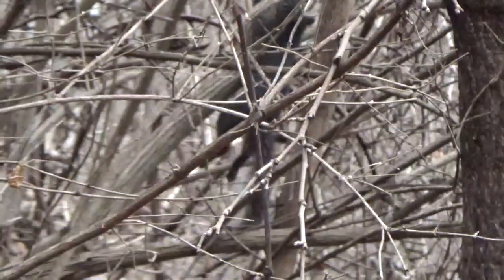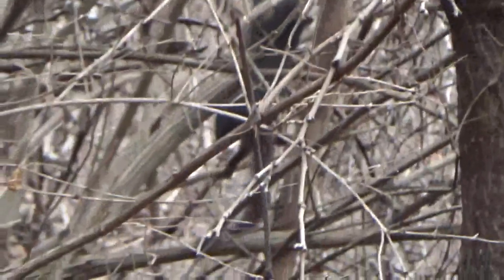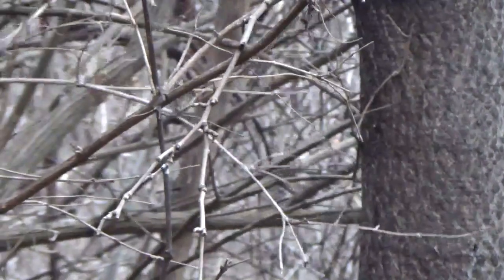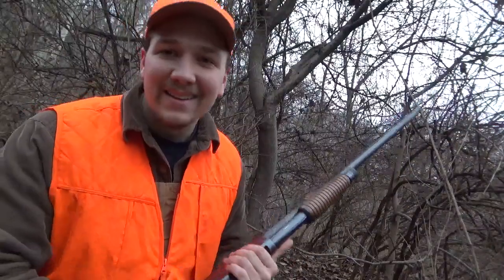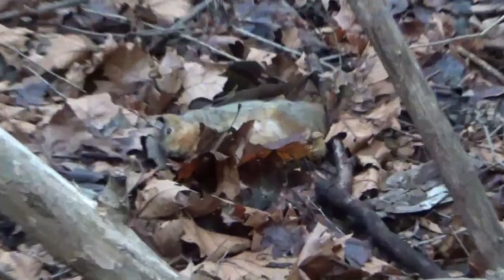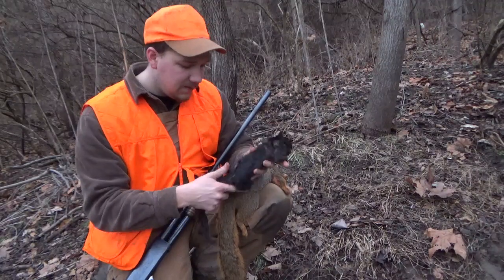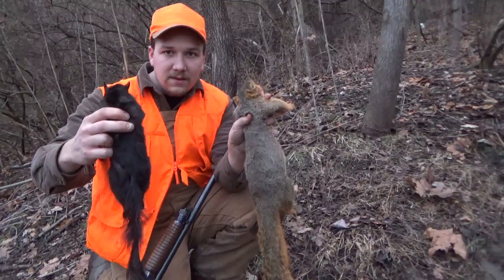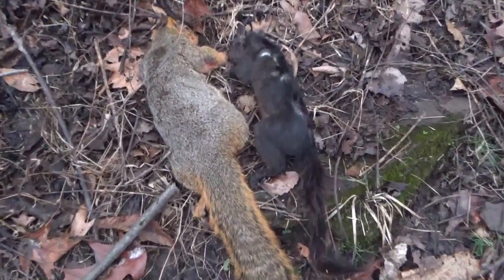EPIC! Squirrel Hunting Pennsylvania! Self-Filmed!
Follow Adam as he hunts the elusive squirrel in Allegheny County, PA! Both a fox squirrel and black squirrel were harvested during this hunt. Keep an eye out for the future taxidermy video!